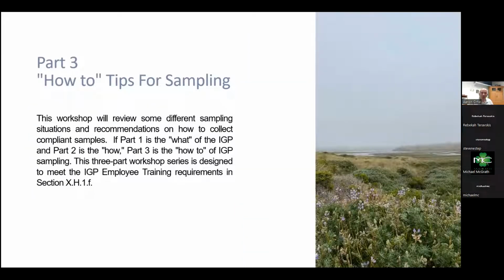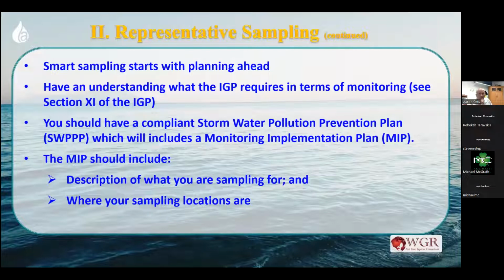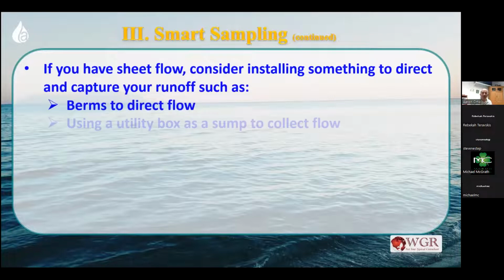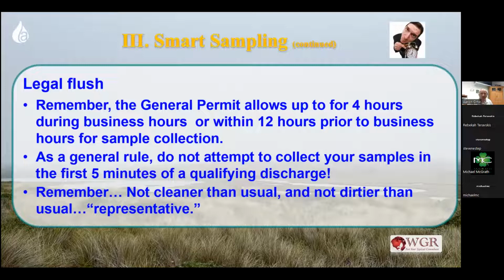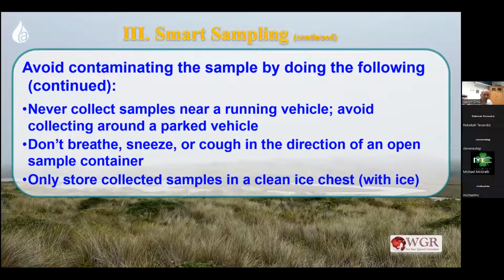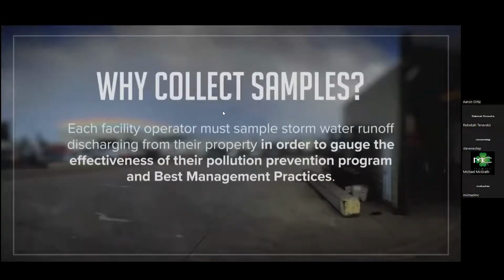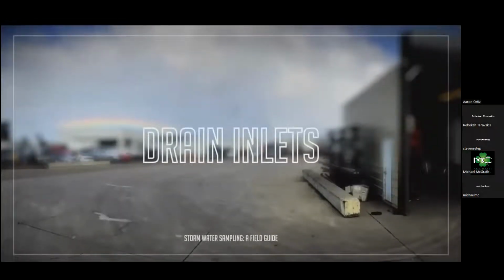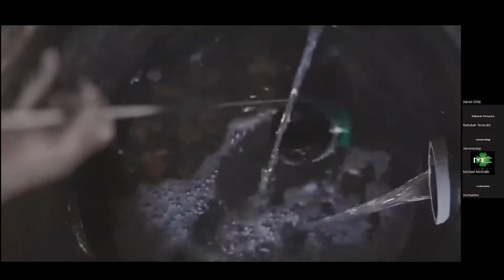IGP Basics Part 3: "How to" tips of Sampling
This workshop will review some different sampling situations and recommendations on how to collect compliant samples.
If Part 1 is the "what" of the IGP and Part 2 is the "how," Part 3 is the "how to" of IGP sampling. This three-part work shop series is designed to meet the IGP Employee Training requirements in Section X.H.1.f.